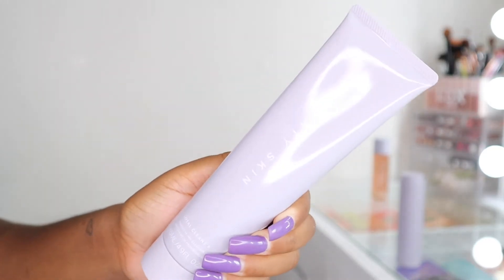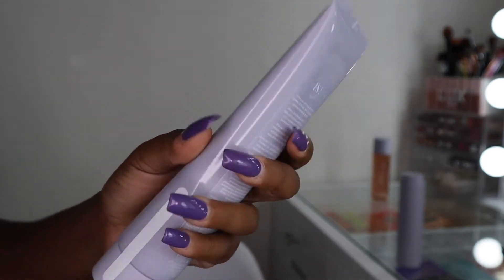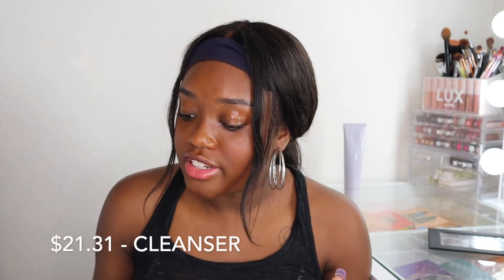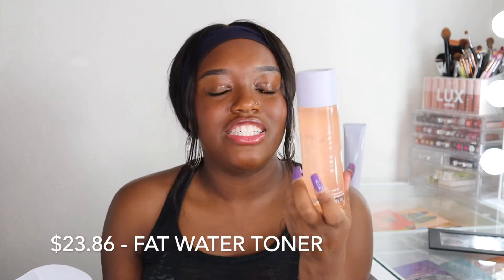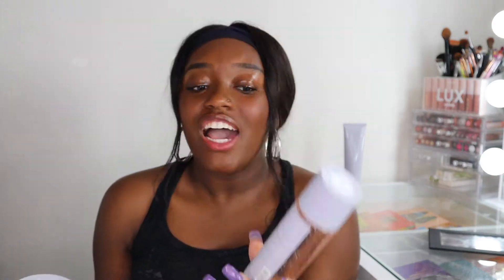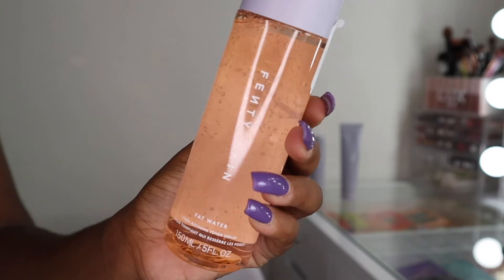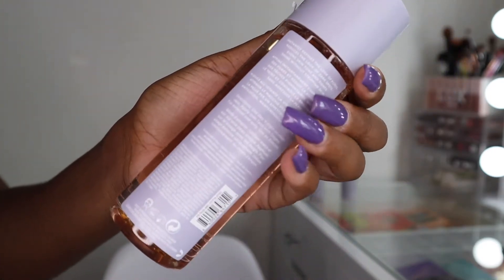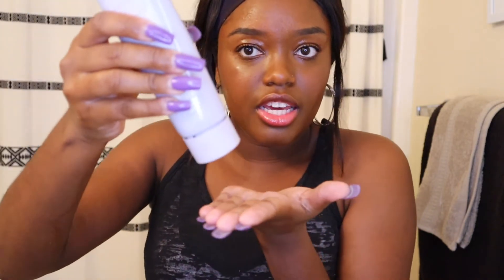FENTY SKIN FIRST IMPRESSIONS + DEMO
So, RIRI dropped a skin care line ... let's gooooooooo!